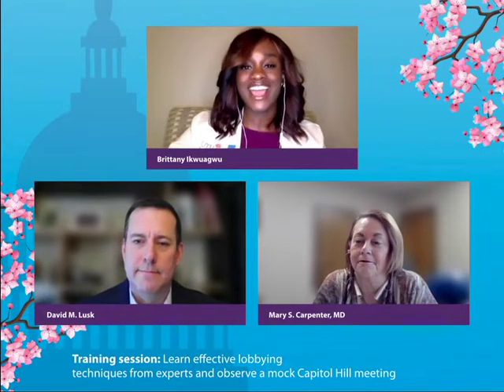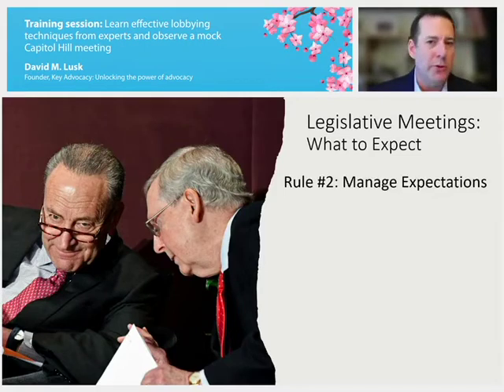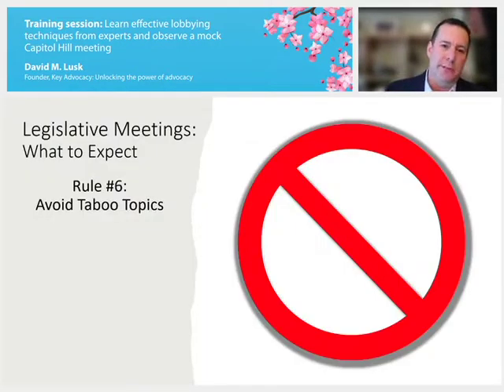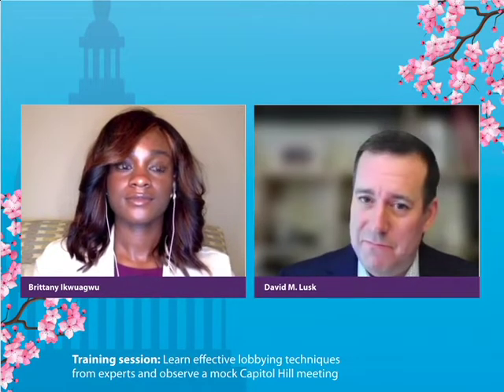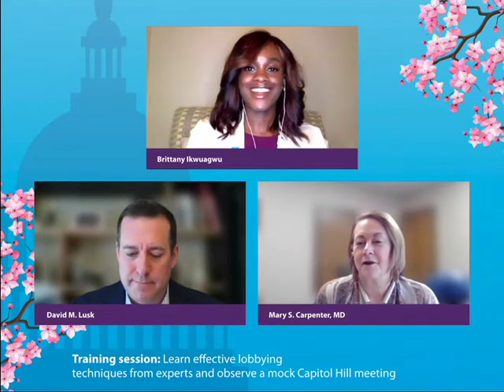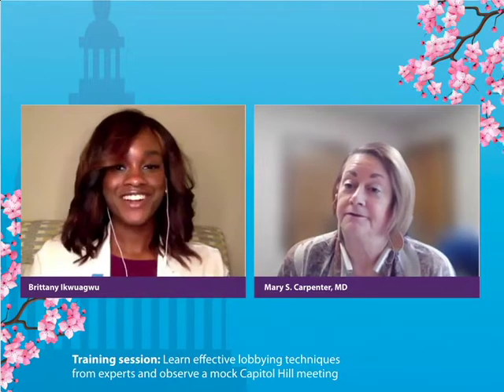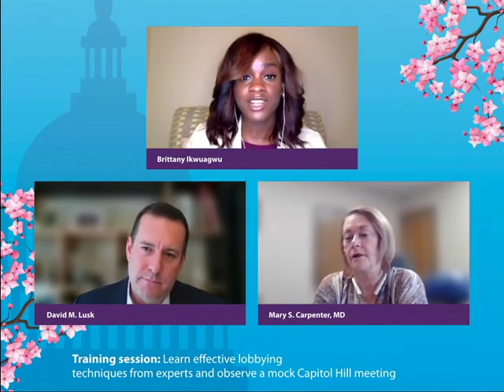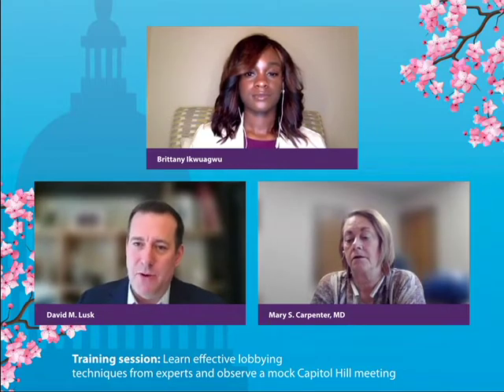Learn effective lobbying techniques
Receive tips and best practices for meetings with legislators and staffers on Capitol Hill. Observe a mock meeting for real-time experience.

Panel speakers:
-Mary S. Carpenter, MD, chair, AMA Council on Legislation
-David M. Lusk, founder, Key Advocacy: Unlocking the power of advocacy
-Moderator: Brittany Ikwuagwu, Government Relations Advocacy Fellow, AM